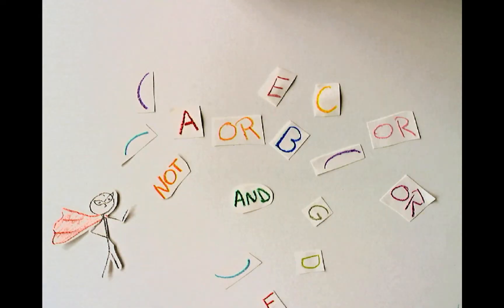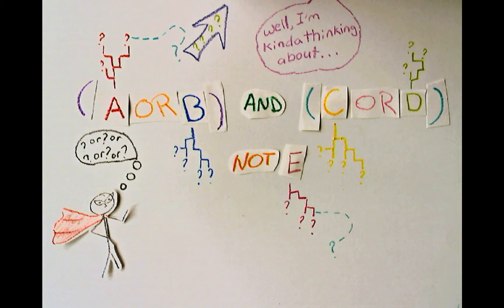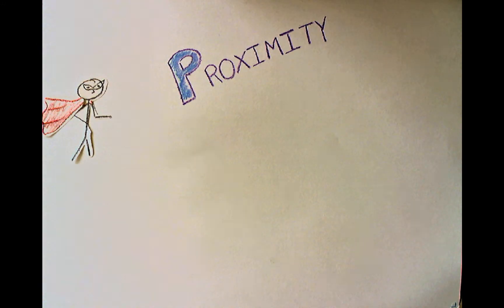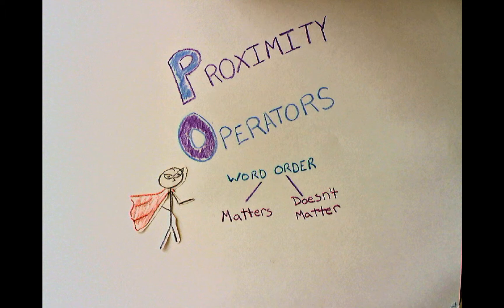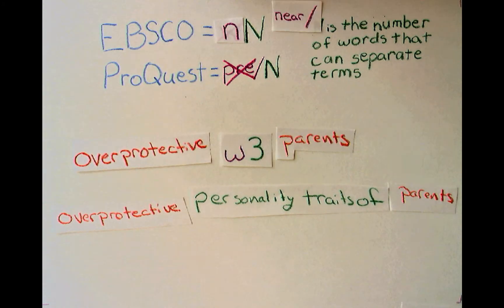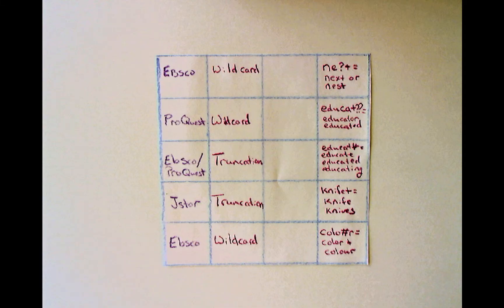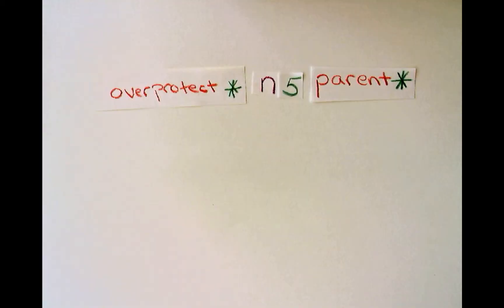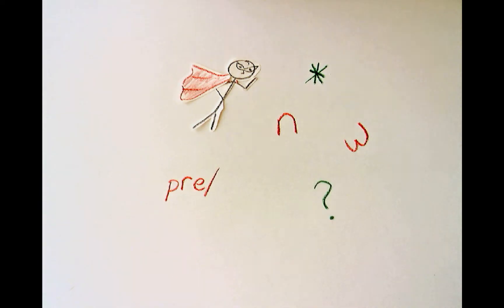Chapter 7 Free Text Searching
Free text (FT) searching allows searchers to use any words and phrases in their search statements, not just those that come from the database’s controlled vocabulary (CV). Use it to extend searching to the entire surrogate record, even to entire full-texts, and to produce high recall results, that is, searches with as many relevant sources as possible.